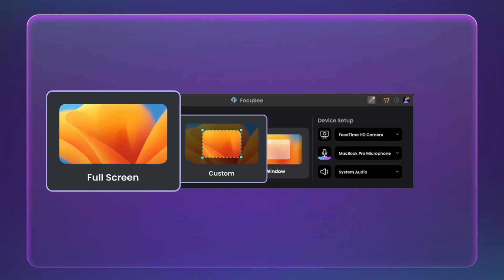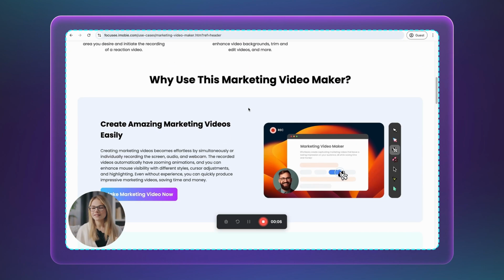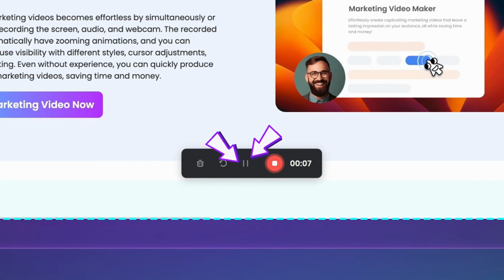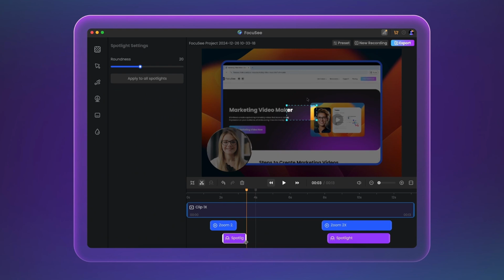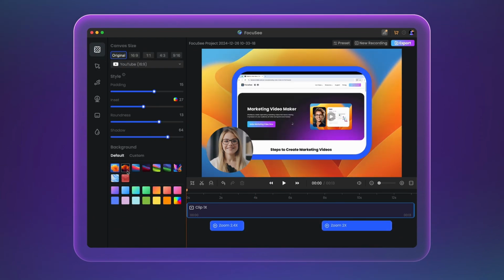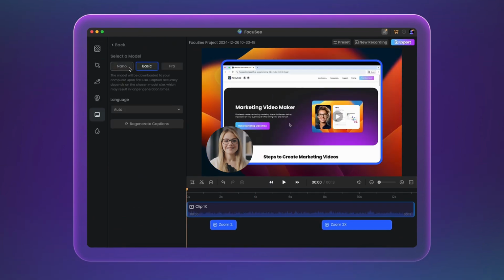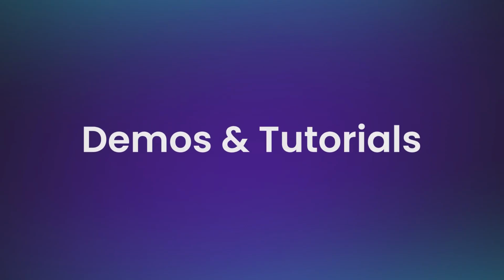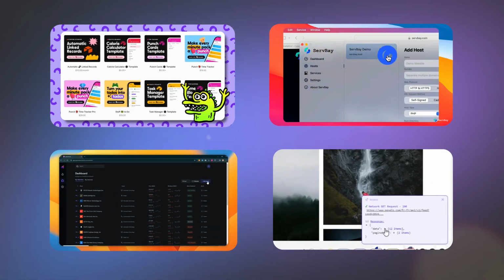Zoom-in Video Editor | How to Edit Zoom Video Recording | FocuSee Review | Screen Studio Alternative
In this tutorial I will show you how to make this smooth zoom in and zoom out editing transition. We only need to use one screen recorder - FocuSee.

In fact, this professional zoom-in effect does not require any editing skills,and it can even edit automatically. It is perfect for indie hackers or content creators who want to promote their products, etc. so let's get started now.
00:00 Intro
00:24 How to Edit Zoom Video Recording
01:40 Why People Choose FocuSee?